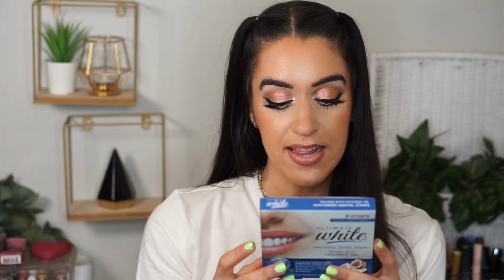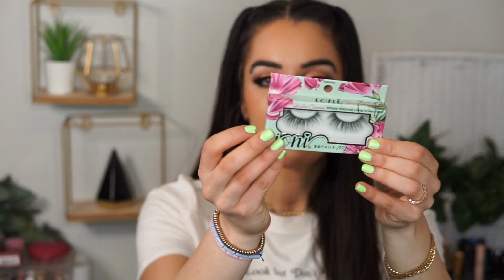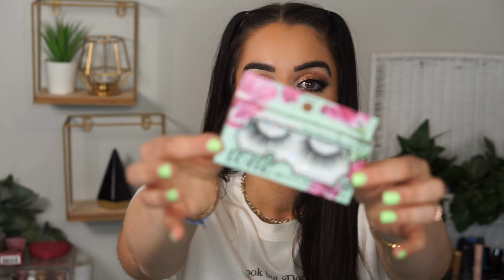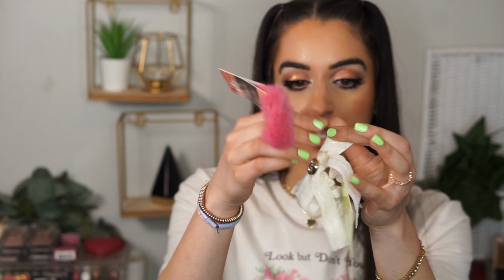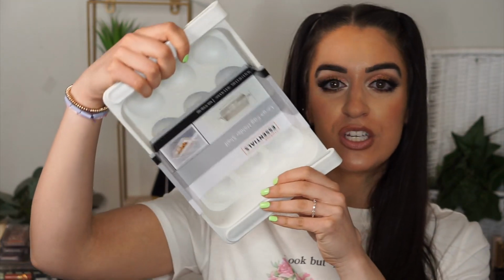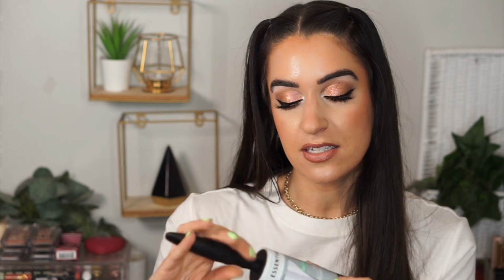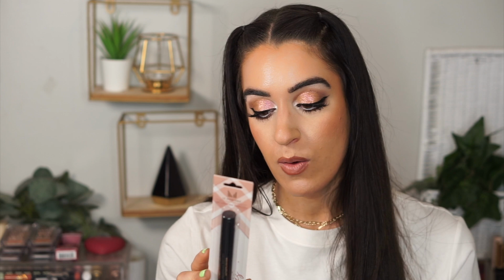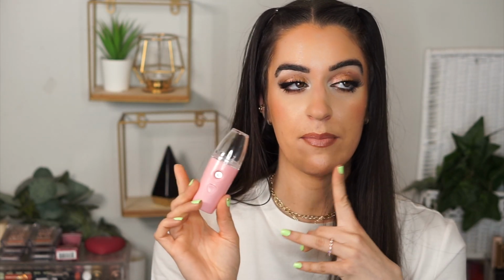HUGE AMAZING DOLLAR TREE HAUL | $1.25 NEW ORGANIZERS, MAKEUP, HAIR, NAME BRAND FINDS!!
Hi everyone! I am sharing another amazing Dollar Tree Haul with you guys!! Everything was just $1.25 each! I found new makeup, home finds, new organizers for the fridge, Ioni Lashes, my favorite Health Aisle Finds, Coty AirSpun Highlighter and MORE!!

I hope you guys enjoy seeing my huge Dollar Tree Haul!!

dollar tree $1.00 makeup dollar tree tutorial dollar makeup tutorial hidden gems dollar tree flower beauty hard candy $1.25 dollar tree finds name brand dollar finds 2022